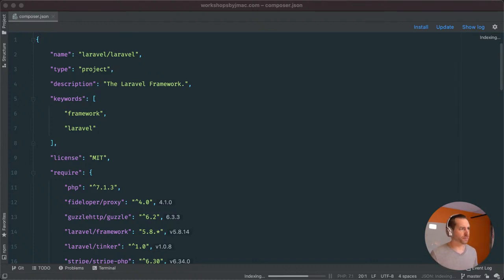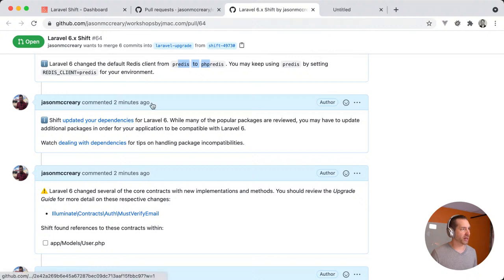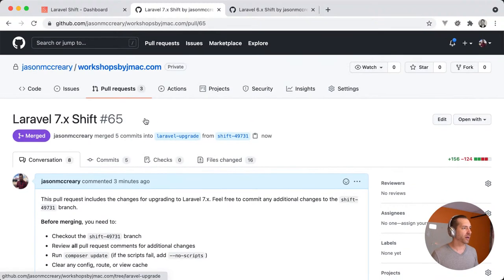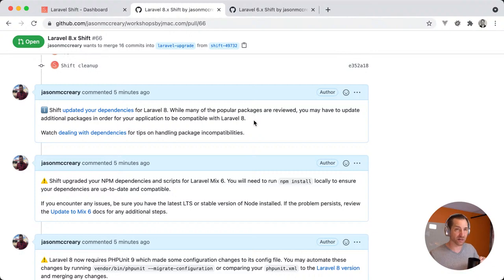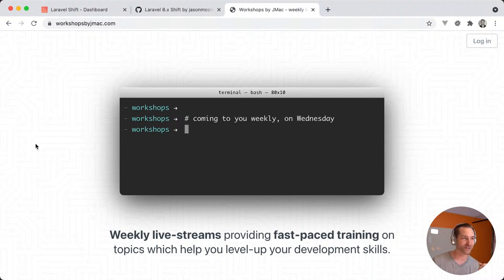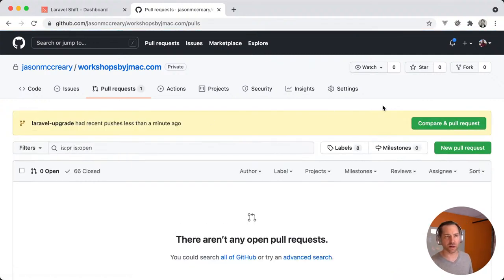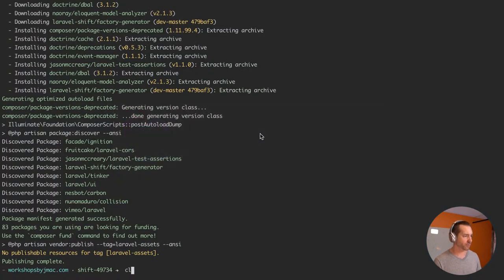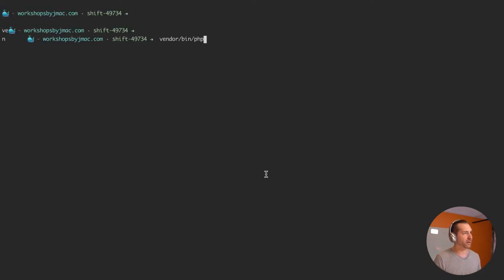Shift - Upgrading from Laravel 5.8 to Laravel 8.x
In this live stream I'll update workshopsbyjmac.com using Shift. A recent server upgrade to PHP 8 has reminded me this old site needs to be upgraded.

Chapters
0:00 Introduction
2:07 Getting started
3:45 Upgrading to Laravel 6.x
13:34 Upgrading to Laravel 7.x
17:28 Upgrading to Laravel 8.x
27:51 Backfilling our customizations
31:40 Why upgrade incrementally
33:10 Smoke test + pushing live
36:09 Boom! It works.
37:26 Fixing some bugs
41:42 Running the Laravel Fixer
48:40 Running the Tests Generator